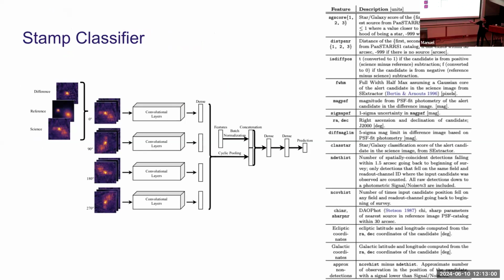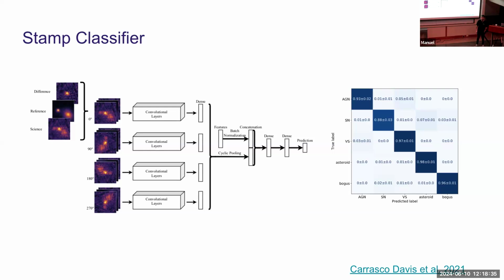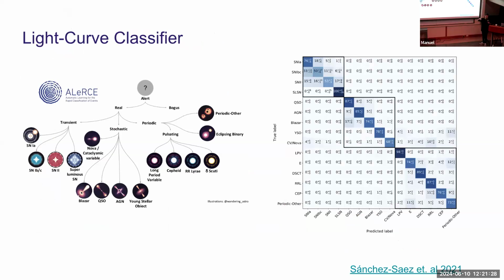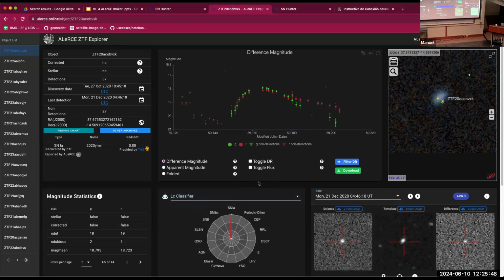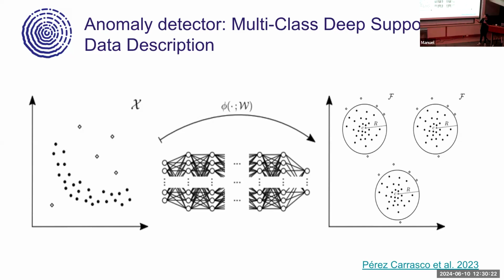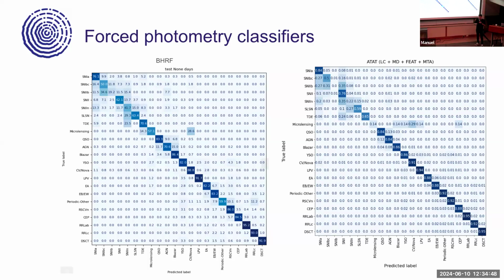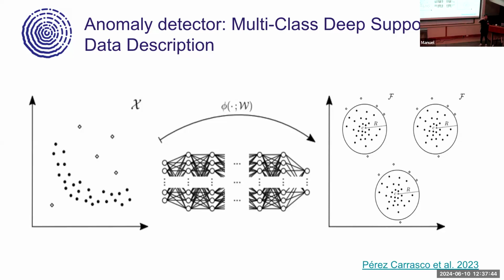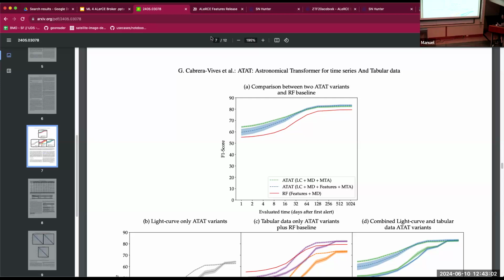AstroAI Lunch Talk - June 10, 2024 - Manuel Pérez Carrasco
The audio was not captured for the first ~7 minutes of the talk.

Speaker: Manuel Pérez Carrasco (University of Concepción)

Title: Time Domain Astronomy with ALeRCE broker: A close-up into the Machine Learning Tools

Abstract: Automatic Learning for Rapid Classification of Events (ALeRCE) is a Chilean-Led astronomical broker currently processing data from surveys such as the Zwicky Transient Facility (ZTF), in preparation for the upcoming Vera C. Rubin Observatory and its Legacy Survey of Space and Time (LSST). By harnessing the power of machine learning tools, ALeRCE has created a suite of data products that are currently publicly available and can be accessed through the ALeRCE's APIs and platforms.
In this talk, we delve into the technical details underpinning ALeRCE's machine learning-driven processing pipeline. From stamp classifiers to light-curve classifiers and anomaly detectors, these tools pave the way for rapid event classification and in-depth analysis. Attendees will gain insight into the architecture and capabilities of these frameworks, along with practical guidance on accessing them through the ALeRCE framework.